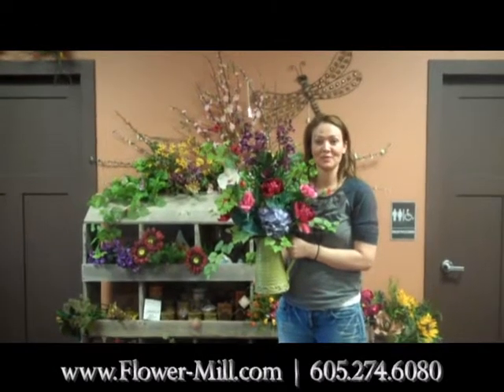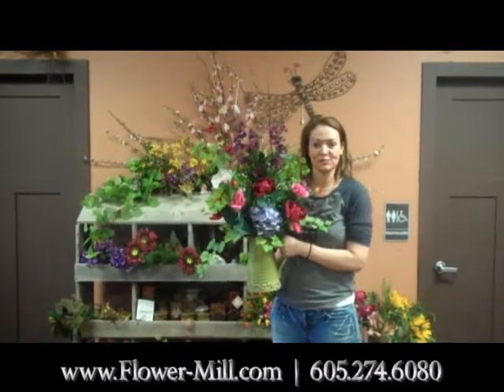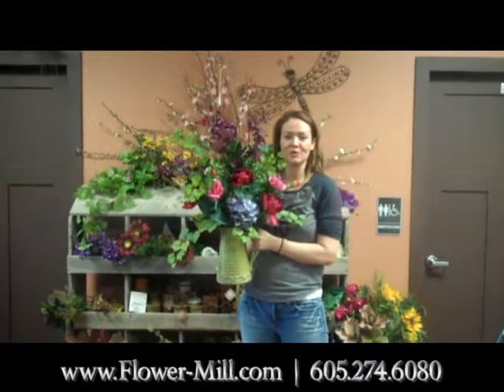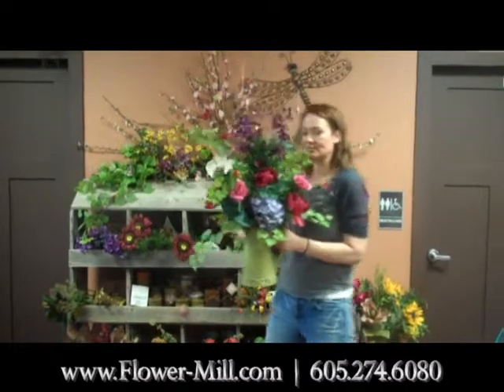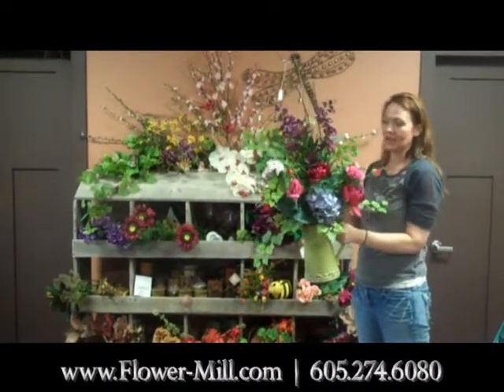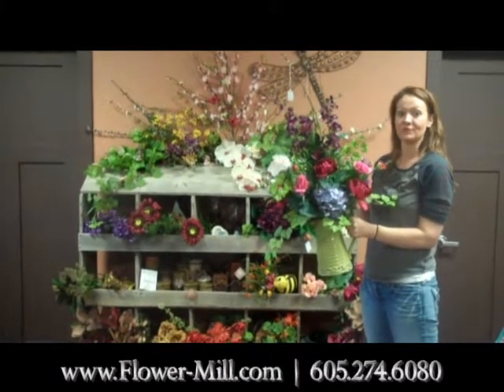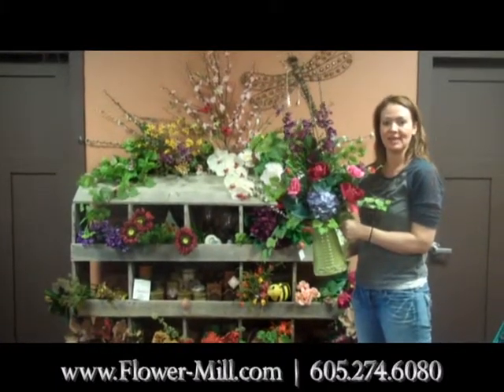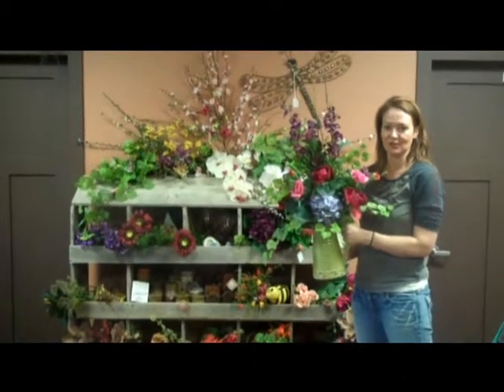Sioux Falls Florist | Flower Mill with Silk Flower Ideas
Sioux Falls Florist, Stacy Schaap from the Flower Mill with Silk Flower Ideas for your Tip of the Week.